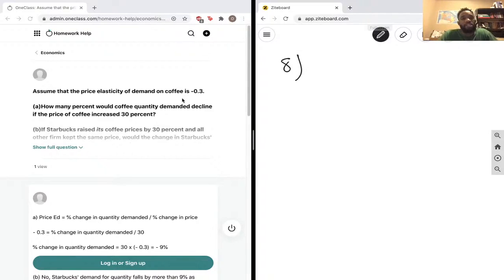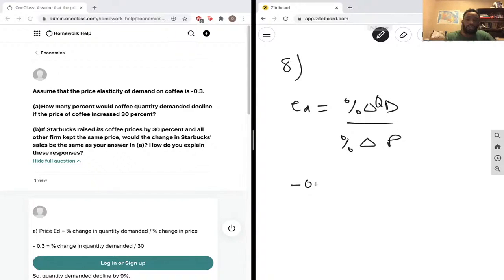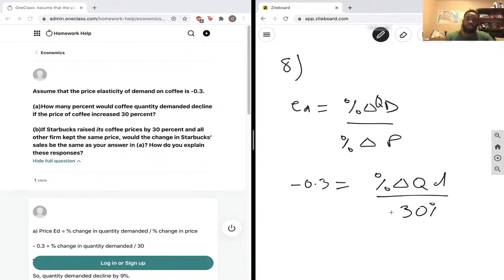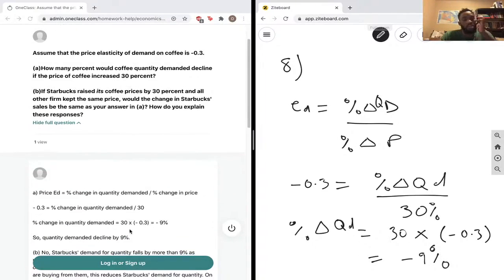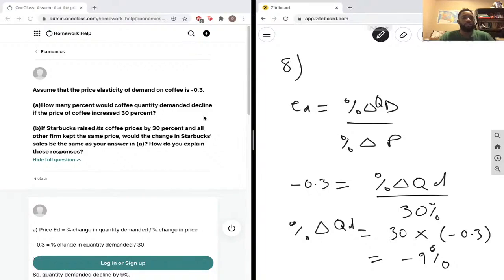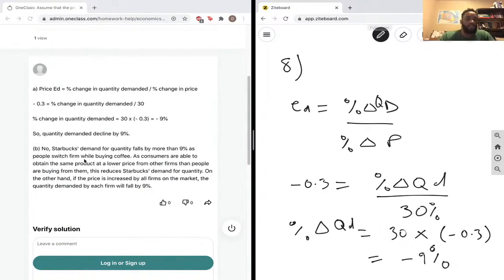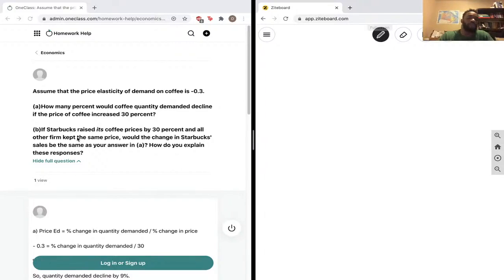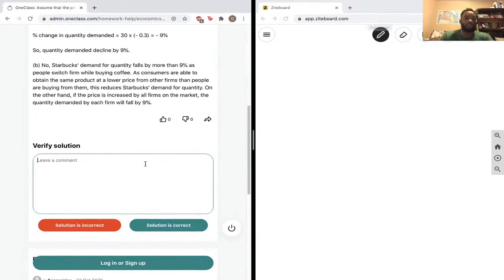Assume that the price elasticity of demand on coffee is -03 aHow many percent would the coffee'